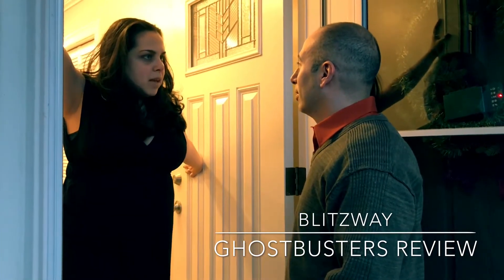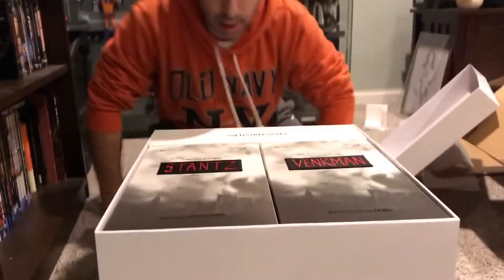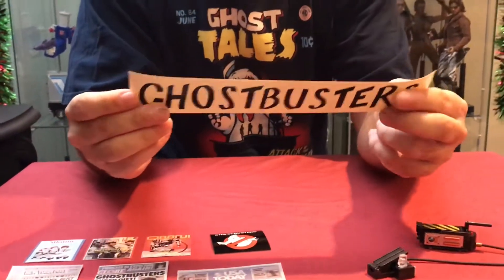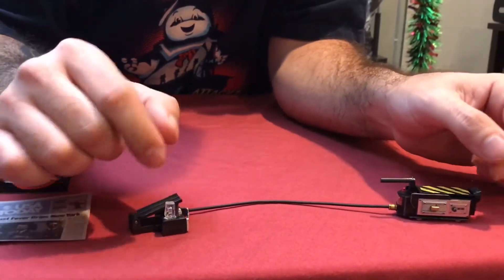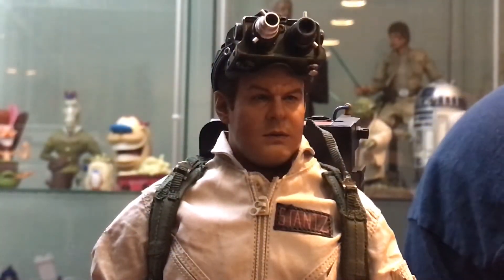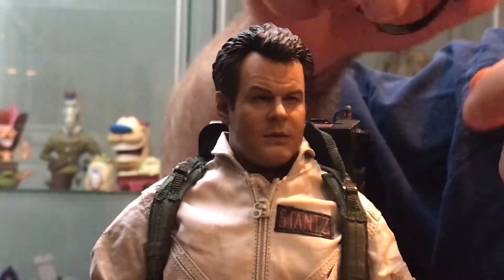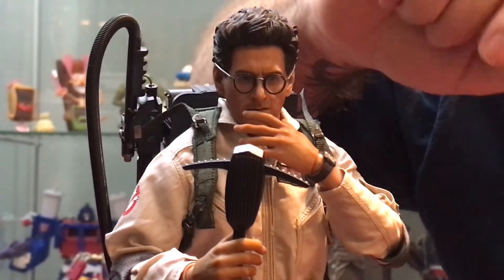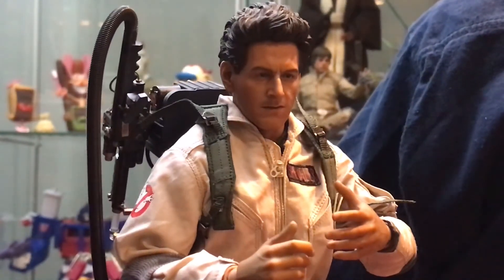Blitzway Ghostbusters Review: The Special Pack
Red Cup Review’s The Blitzway Ghostbusters, with all the exclusives.  These are the ultimate 1/6 definitive Ghostbusters!  Who You Gonna Call?  Not He-man! At least not this time.